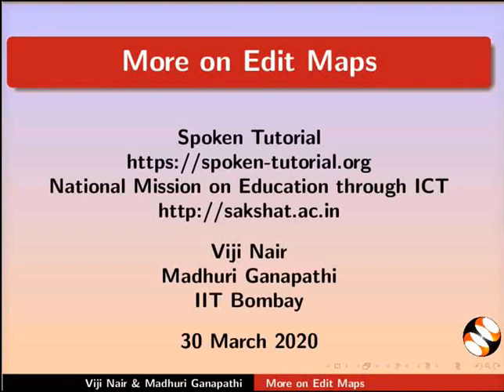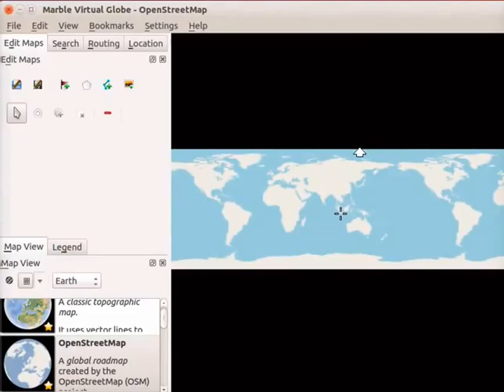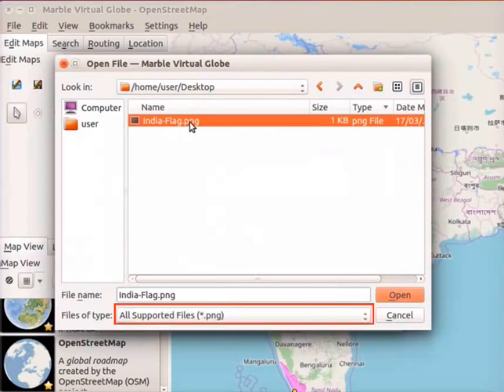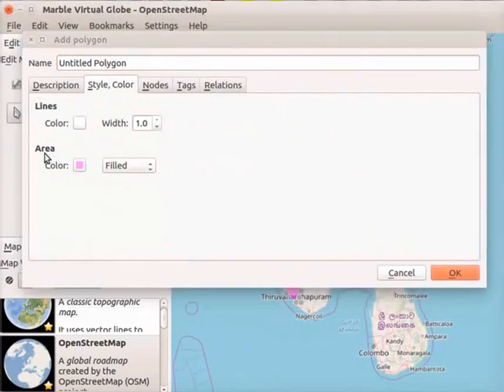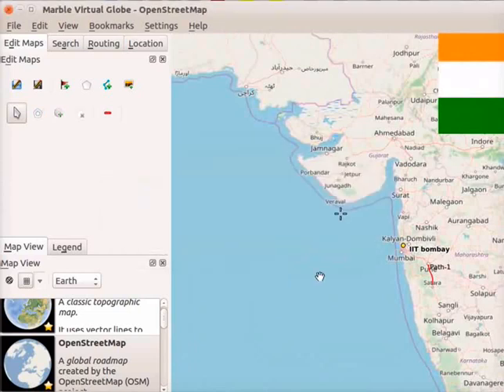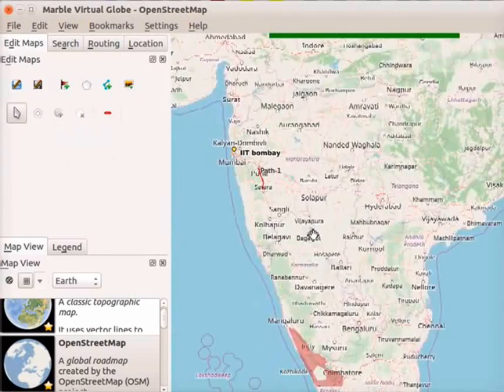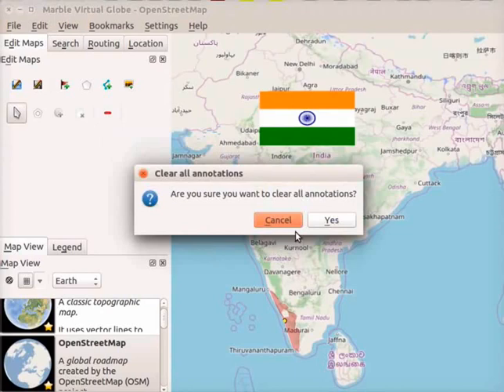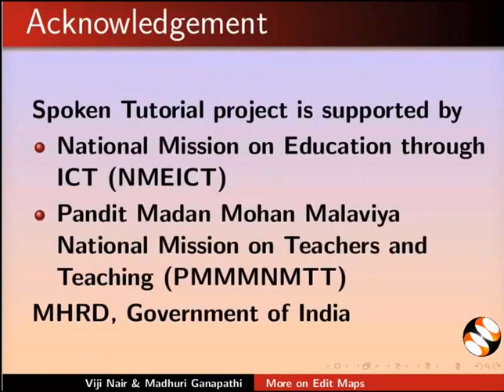More on Edit Maps-English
About Ground Overlay
Place the Indian Flag as a ground overlay on the map of India
Resize the image using arrow handles
Select an item on the map
Add a polygon hole in an existing polygon
Change the colour of the polygon area on the map
Add nodes to an existing path
Remove an item from the map
Delete all annotations from the map
View the Edit maps icons in the View menu